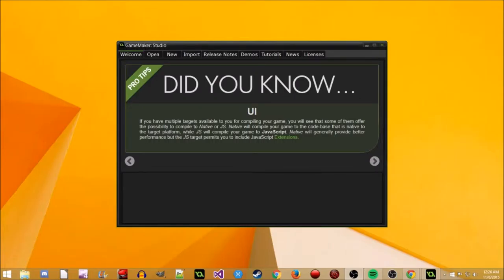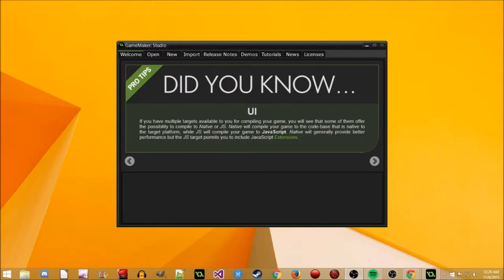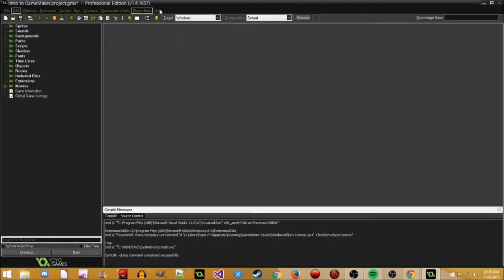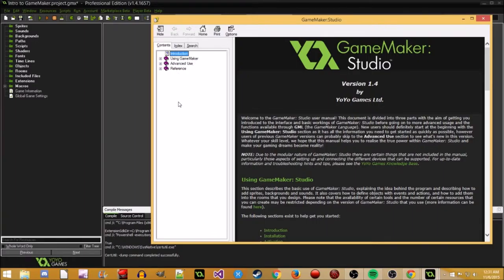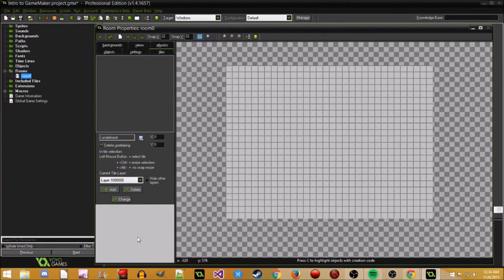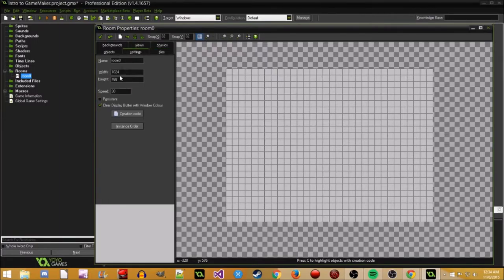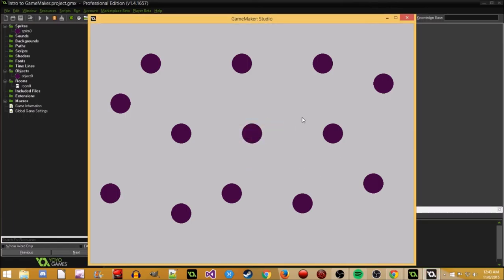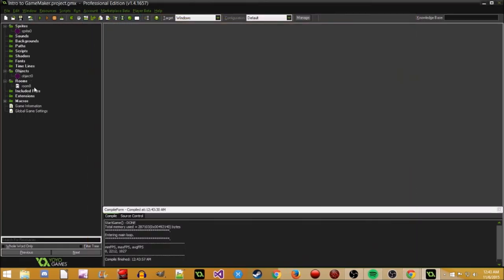Intro to GameMaker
Finally beginning my venture back into the world of game development, starting with GameMaker Studio.

Let's learn the basic interface, and the purpose of GameMaker, and how it works as a good learning tool for those interested in learning more about games.